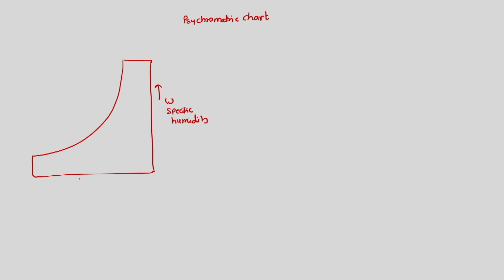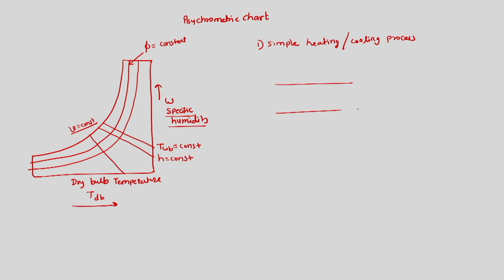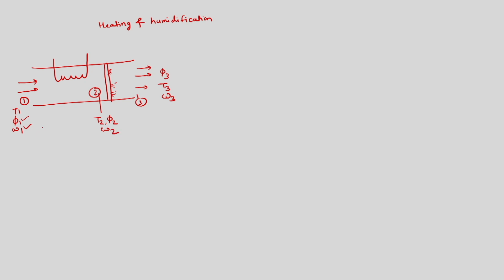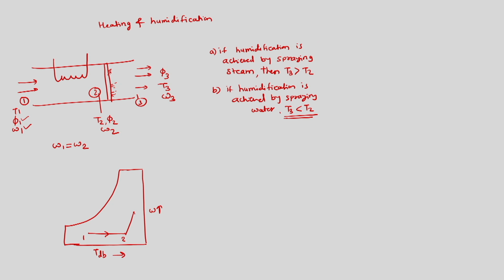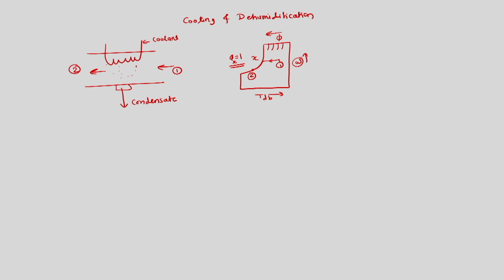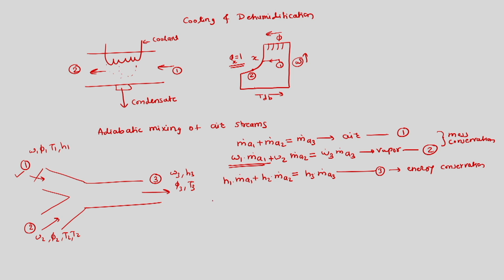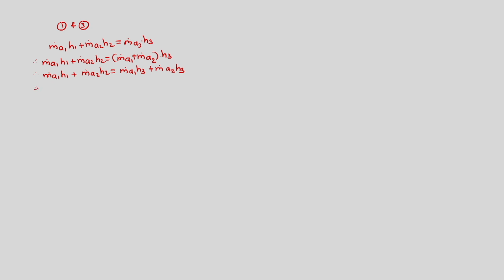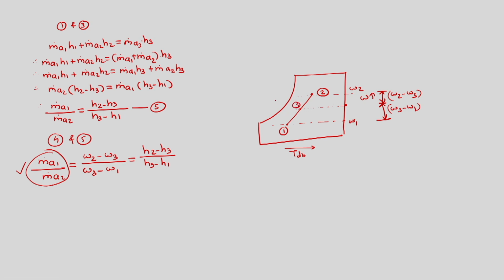Lec 32: Psychrometry 2